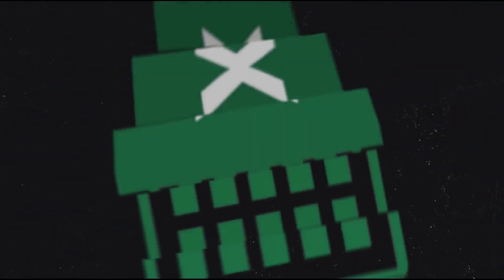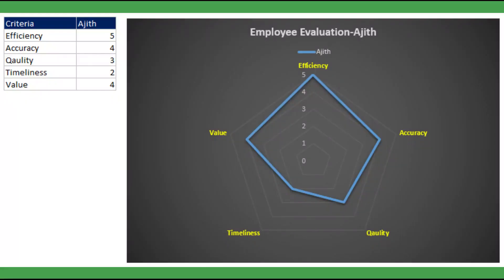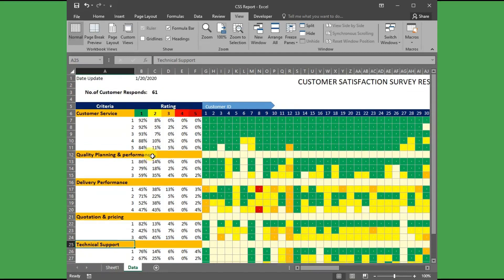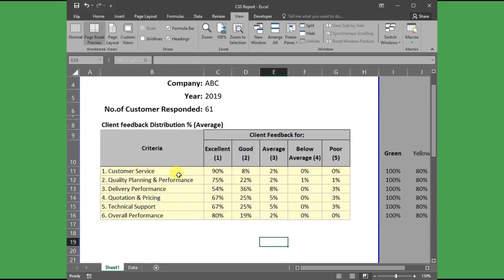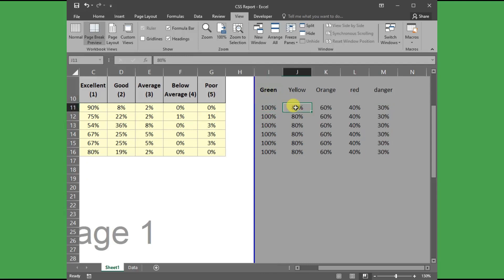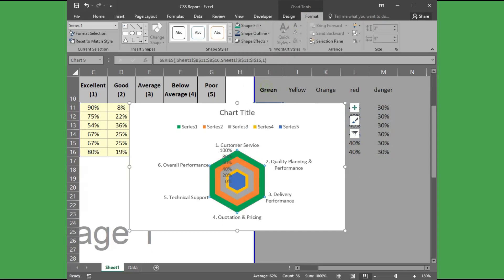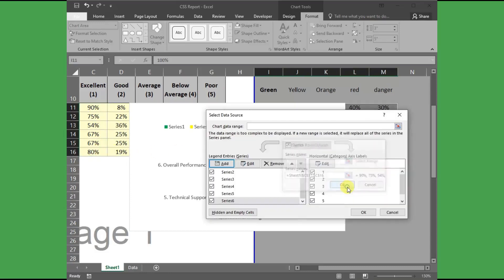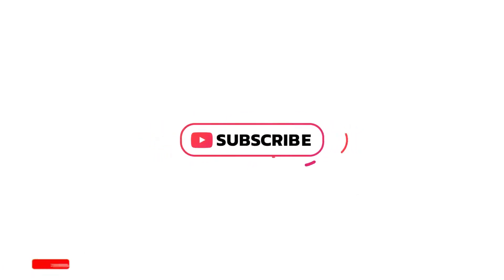[Excel Tutorial] Introduction to Radar Chart | Free Template Attached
Hello everyone, this is my new lesson on Microsoft Excel. I am using MS Office 2016 PRO. Today I will explain to how to create Radar Chart in Excel with simple example. I hope you will learn and enjoy watching this tutorial.